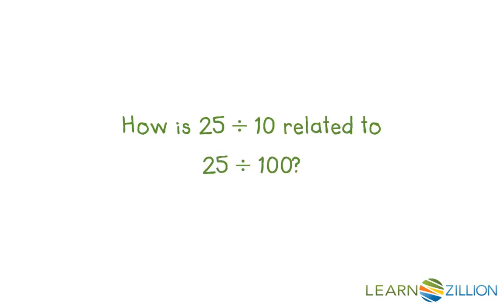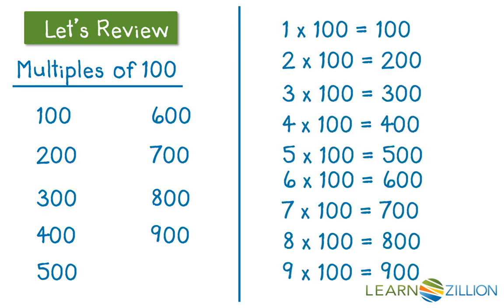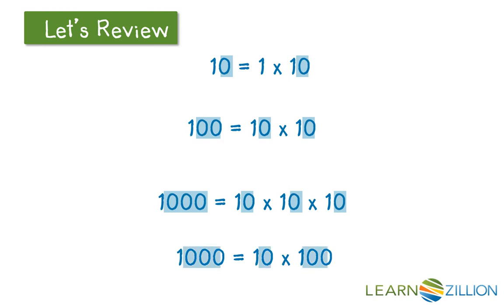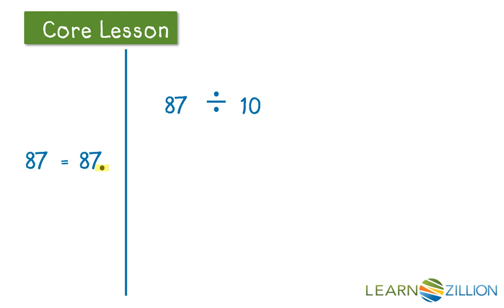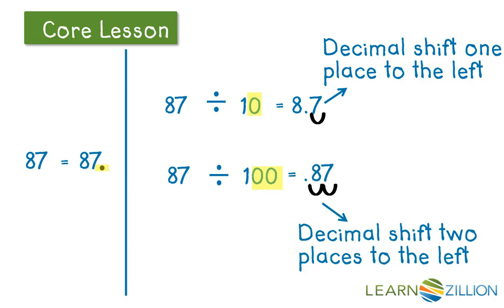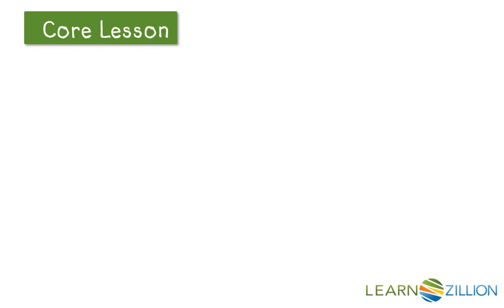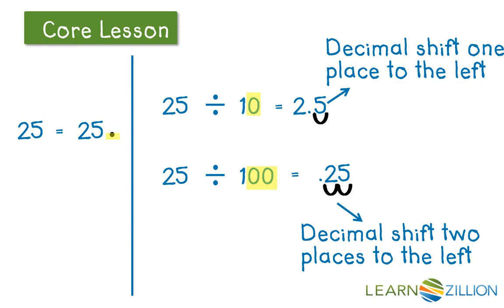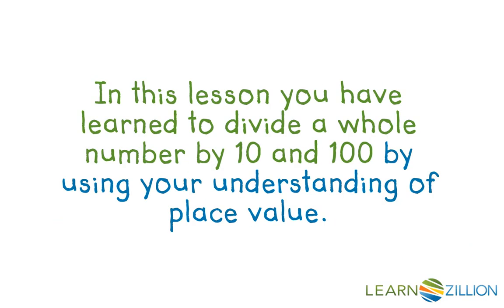Divide a whole number by a power of ten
In this lesson you will learn to divide a whole number by 10 and 100 by using your understanding of place value.

ADDITIONAL MATERIALS

STANDARDS

CCSS.5.NBT.A.2 Explain patterns in the number of zeros of the product when multiplying a number by powers of 10, and explain patterns in the placement of the decimal point when a decimal is multiplied or divided by a power of 10. Use whole-number exponents to denote powers of 10.

IN.5.NS.4 Explain patterns in the number of zeros of the product when multiplying a number by powers of 10, and explain patterns in the placement of the decimal point when a decimal is multiplied or divided by a power of 10. Use whole-number exponents to denote powers of 10.

VA.NS.7.1.b compare and order numbers greater than zero written in scientific notation;

VA.CE.5.5.a estimate and determine the product and quotient of two numbers involving decimals; and

FL.MAFS.5.NBT.1.2 Explain patterns in the number of zeros of the product when multiplying a number by powers of 10, and explain patterns in the placement of the decimal point when a decimal is multiplied or divided by a power of 10. Use whole-number exponents to denote powers of 10.